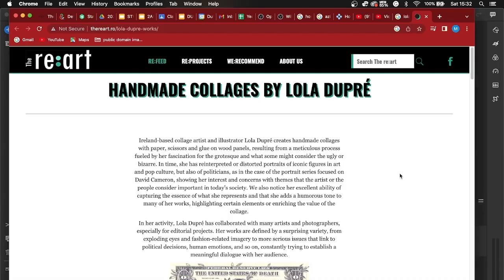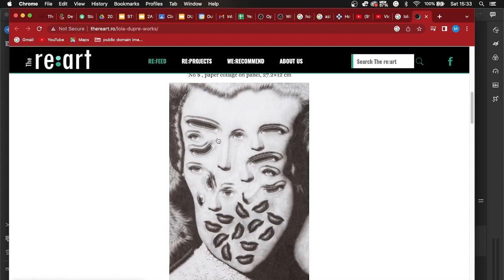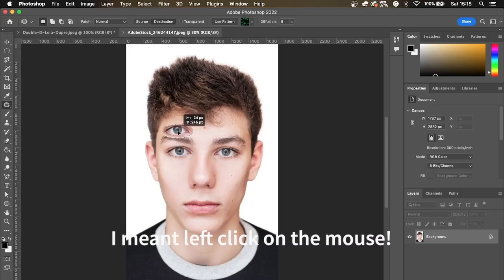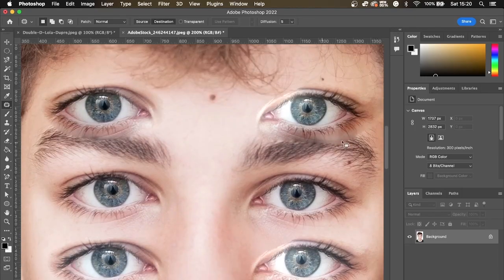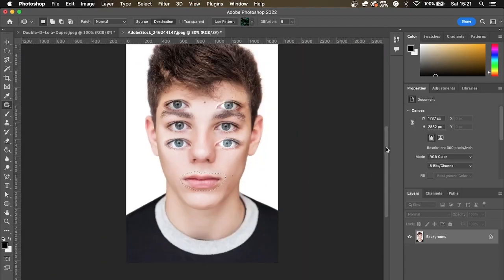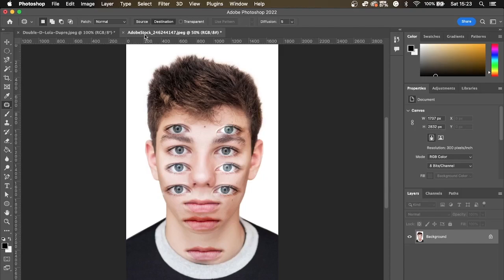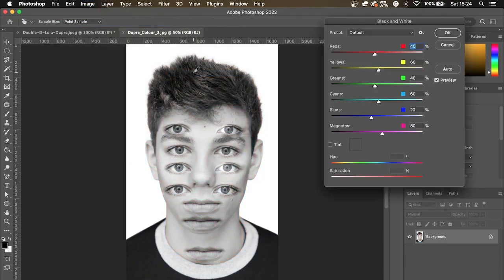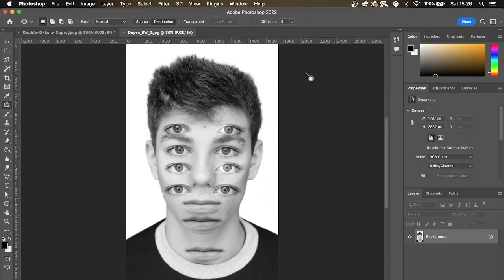Back to Basics Photoshop Lola Dupre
Using the patch tool to emulate the collage style of Lola Dupre.
Stock image used from Adobe Stock.